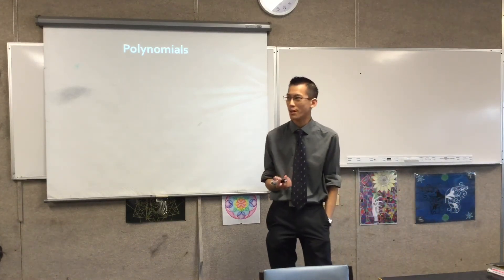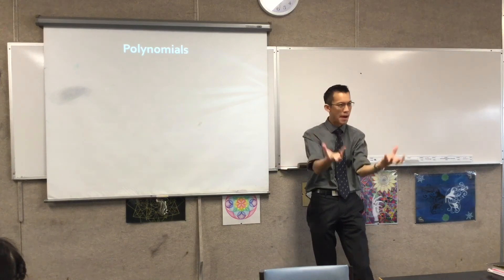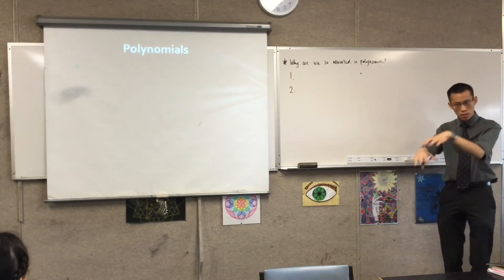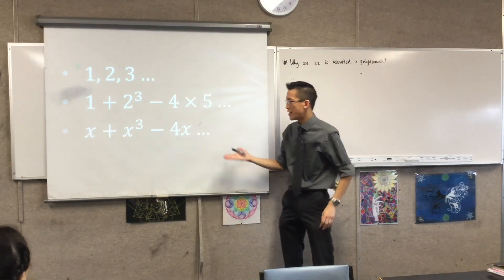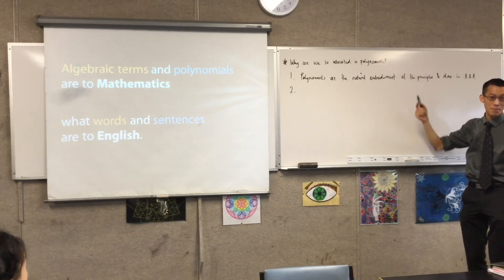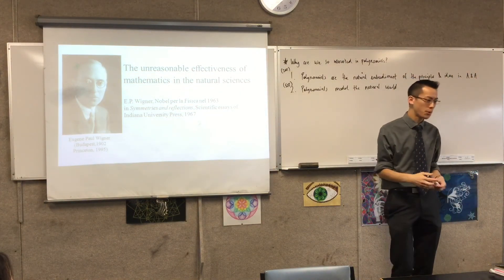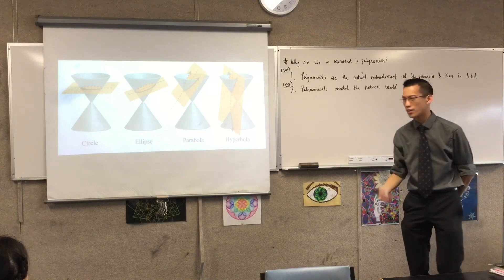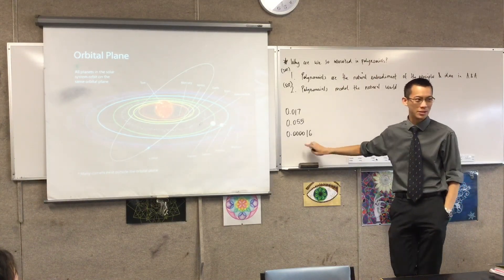Intro to Extension 2 Polynomials (1 of 3: Topic Overview)